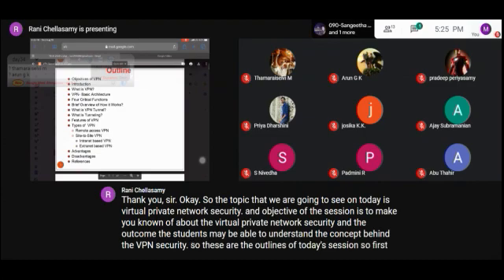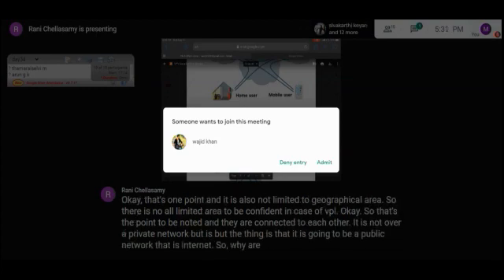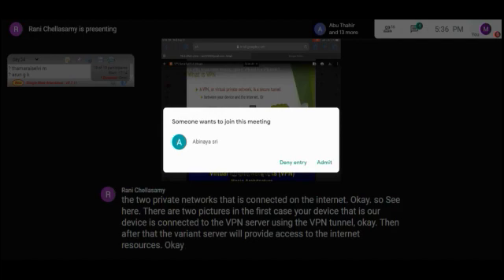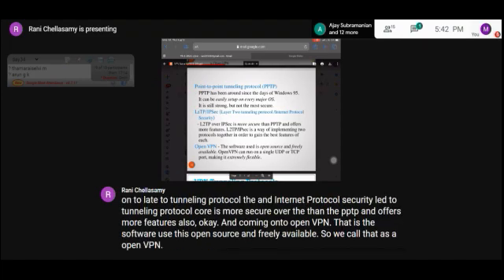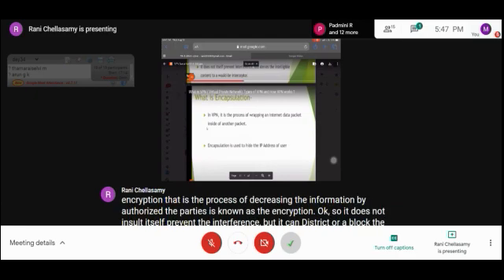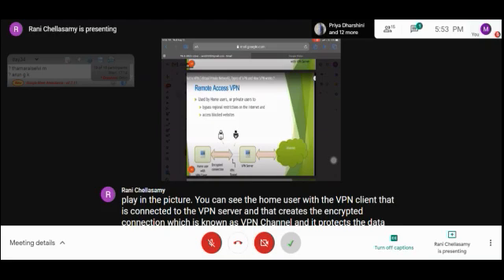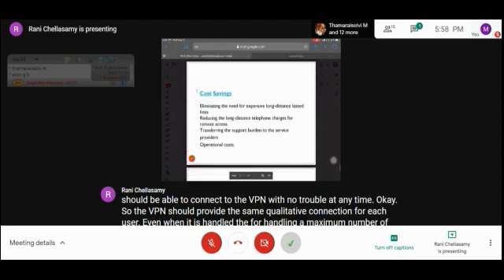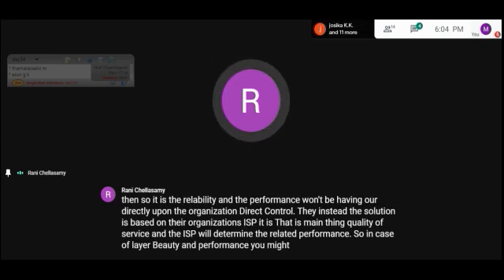Cyber Security Webinar Day-34